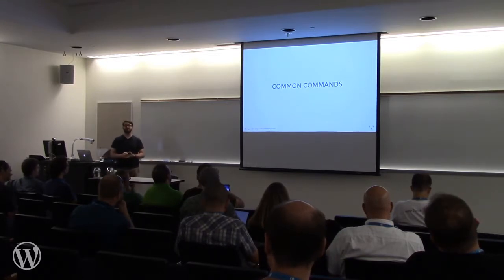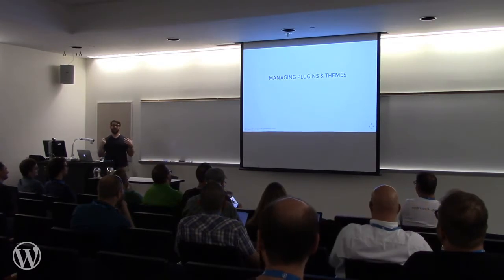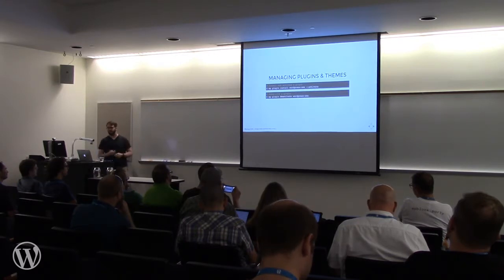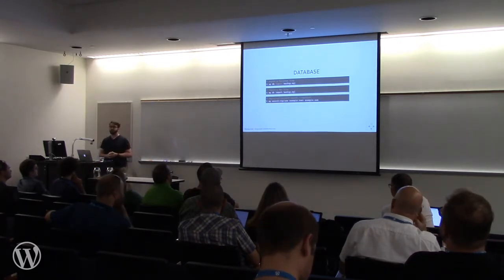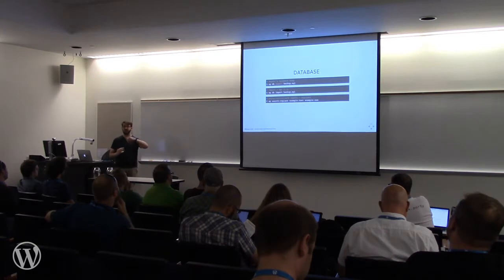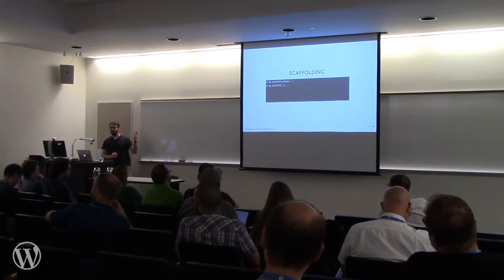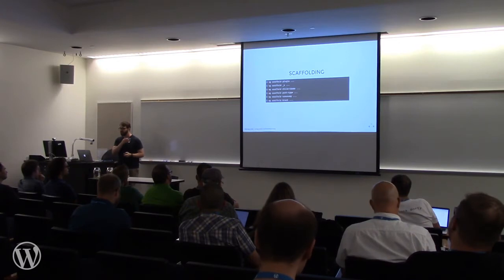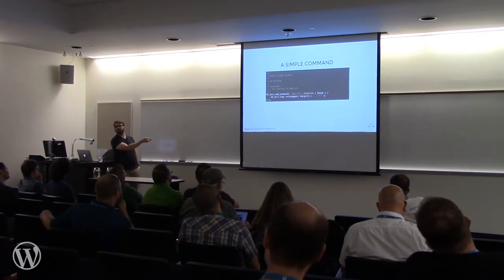Steve Grunwell: Up and Running with WP-CLI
Traditionally, interacting with WordPress is largely a graphical affair: many users rely on WP Admin to manage themes, plugins, content, and everything else. For situations where you need to be able to script WordPress interactions, however, nothing compares to the power of WP-CLI, the official command line interface for WordPress.
This session acts as a primer for WP-CLI, scratching the surface of what can be done and how it fits into the WordPress workflow. Whether you’ve never heard of WP-CLI or have been using it as part of your daily WordPress rituals, you’re sure to learn at least a few useful tricks.